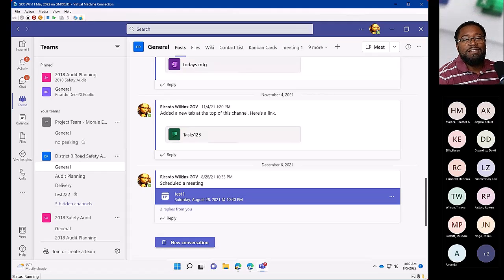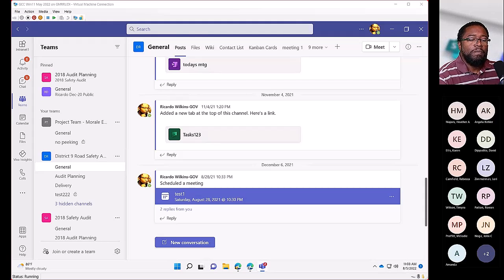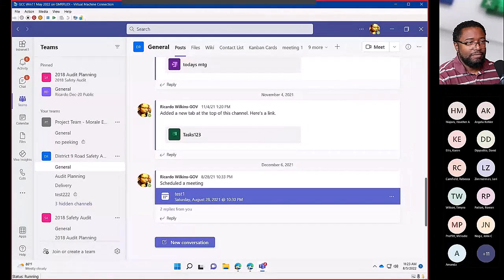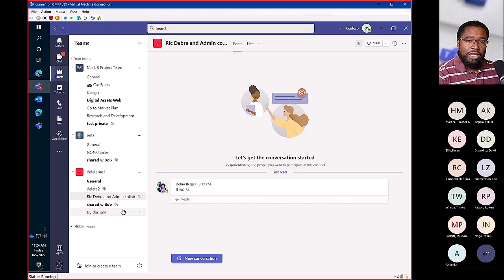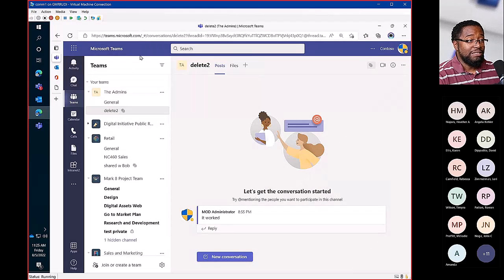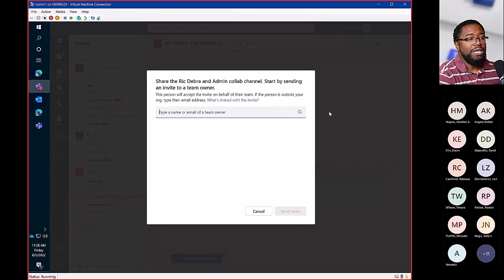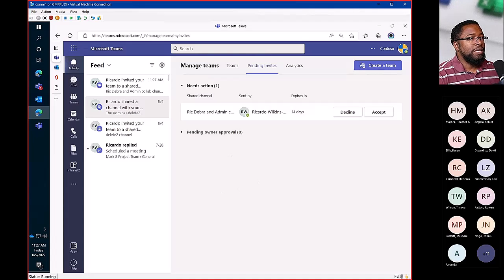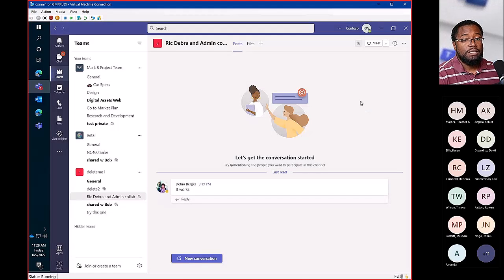New Whiteboard Sharing feature in Microsoft Teams; Shared Channels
New Whiteboard Sharing feature in Microsoft Teams; Shared Channels - Champions Using Teams Effectively #70 Aug 5 2022